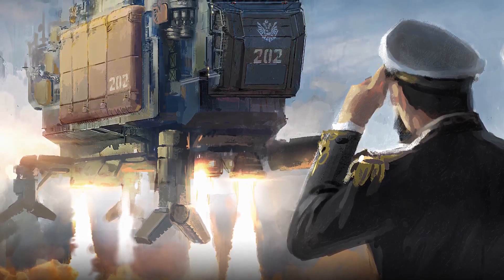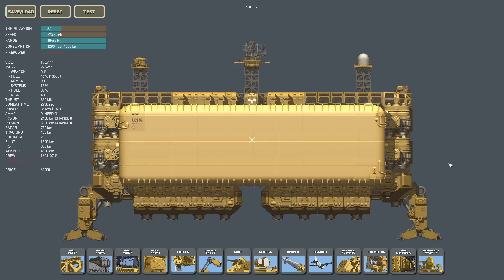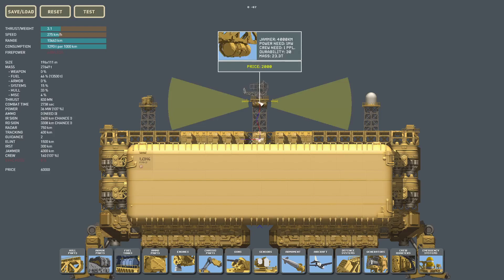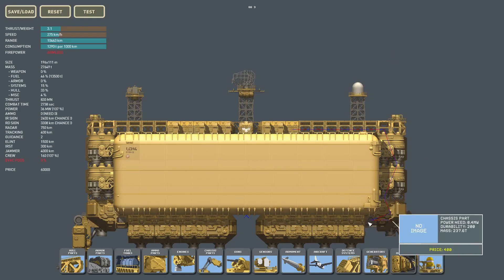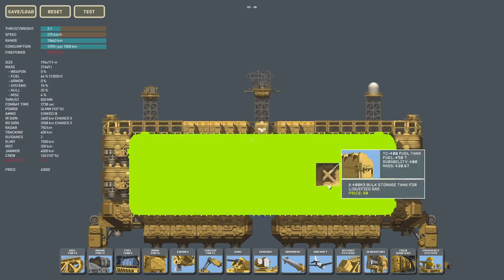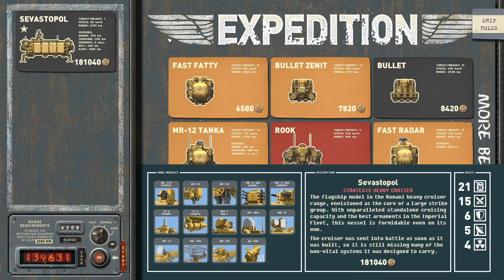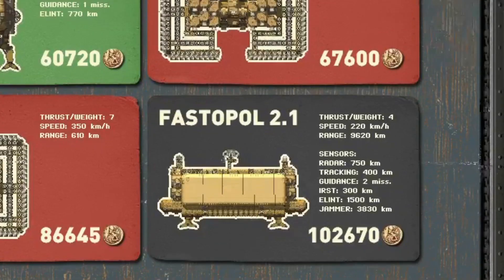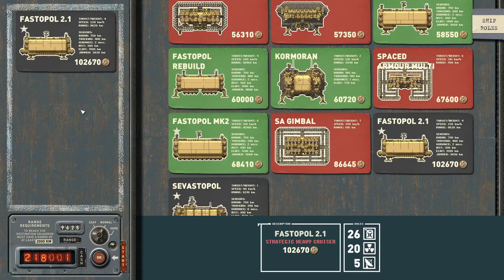Flag Ship Design | HighFleet Builds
My flagship design in HighFleet.

Here is the link to a google drive with my HighFleet builds files, enjoy!

0:00 Intro
1:55 My Flagman Design
8:55 How To Make A Flagman
12:30 Outro